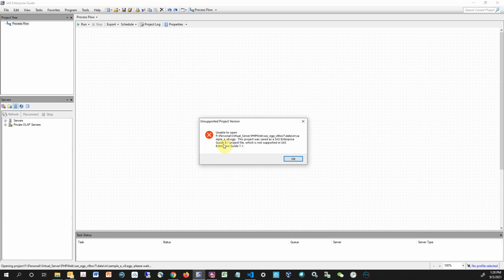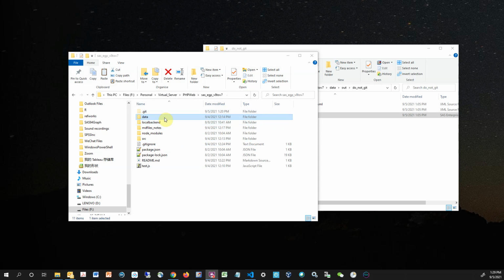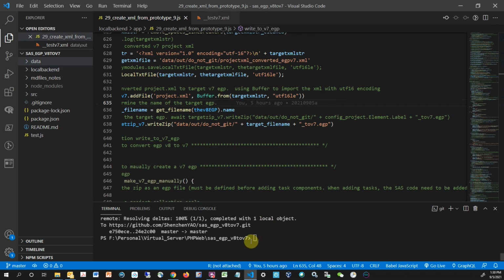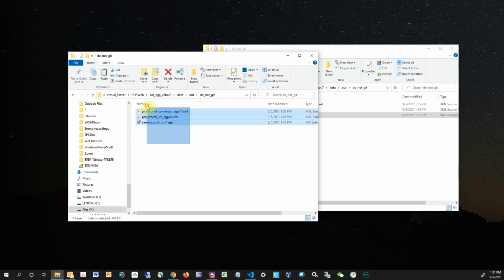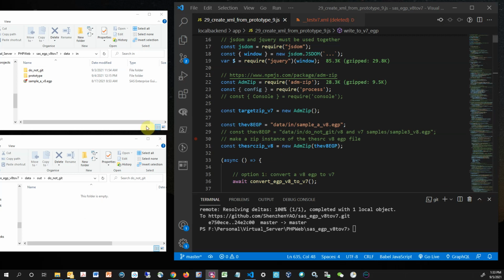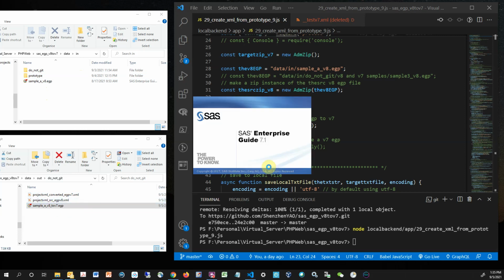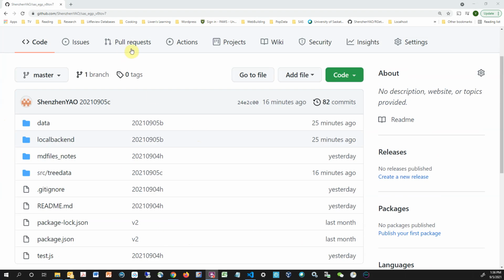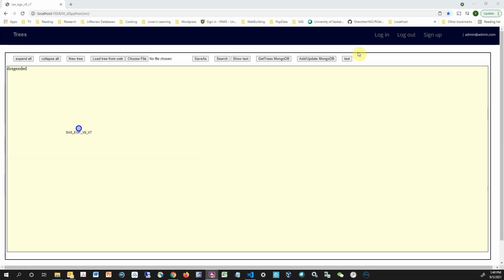sas egp v8 to v7 101 introduction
convert SAS v8 .egp file to v7 .egp file